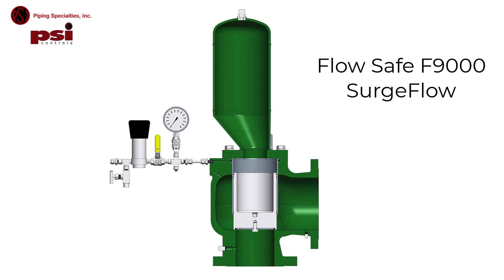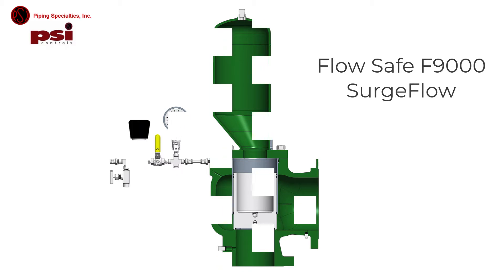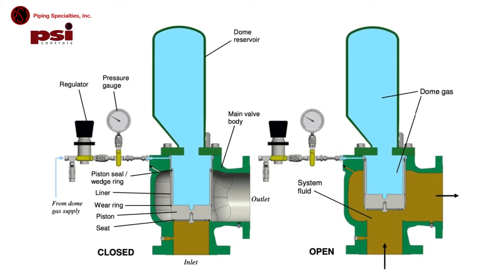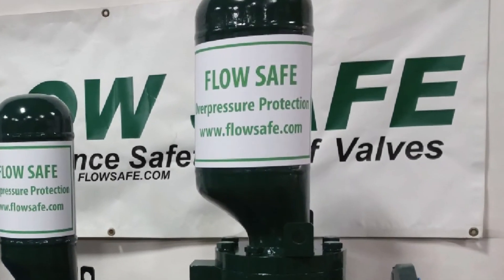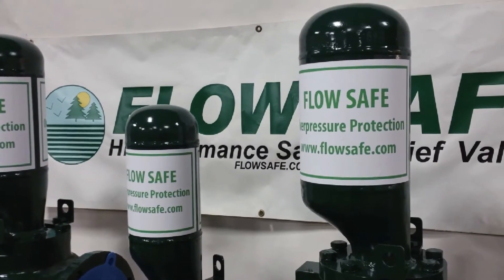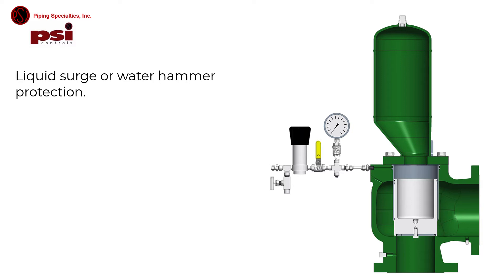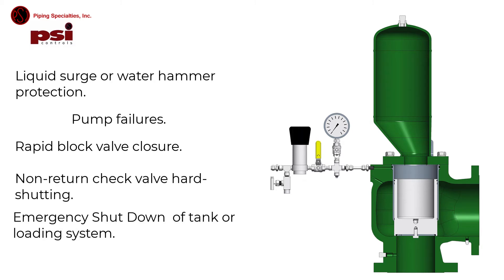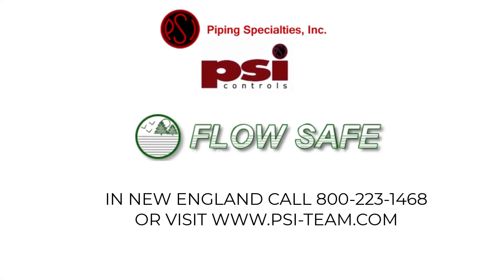The Flow Safe F9000 "SurgeFlow" Liquid Surge Relief Valve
Liquid product pipelines must be protected from liquid surges. Surges are caused by pump failure, rapid block valve closing, non-return check valve hard-shutting, emergency shutdown of a tank or loading system, or even a pump coming on or tripping. The magnitude of surge pressures varies, some virtually undetectable to those severe enough to cause significant damage. These propagating waves, either increasing or decreasing rapidly, are commonly known as a transient hydraulic surge of water hammer that can cause severe damage to liquid product pipelines, vessels, flanges, valving, and associated equipment.

The Flow Safe SurgeFlow series has been developed exclusively for liquid surge protection. These valves are extremely simple and 100% reliable. The dome cavity volume on top of the main valve piston is filled with nitrogen gas to affect the valve's proper set pressure. Dome gas pressure is set according to the characteristic piston seat-to-seal area ratio for the given valve size. This dome load forces the main valve into a closed position using a soft elastomer seat, providing a 100% tight shut-off. When surge pressure is sensed, the SurgeFlow valve piston opens immediately as the liquid fluid force acting under the piston overcomes the force from the dome gas working on the top. The piston continues to lift in proportion to the pressure surge, slightly compressing the dome gas. The closing cycle responds directly to pressure decay in the piping upstream of the SurgeFlow surge relief valve.

SurgeFlow series valves are designed for accurate and repeatable performance. They will handle both minimum and maximum surge cases when called upon to relieve. Flow Safe suggests all surge relief valves be located nearest the point where maximum pressure can occur in the main pipeline for optimal safety purposes.

For more information about Flow Safe Products in New England, contact Piping Specialties.